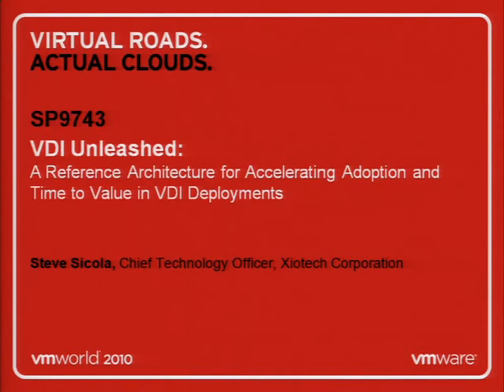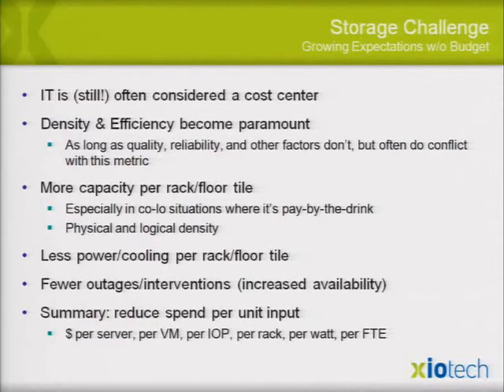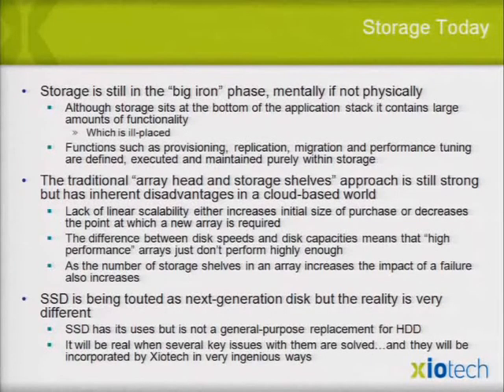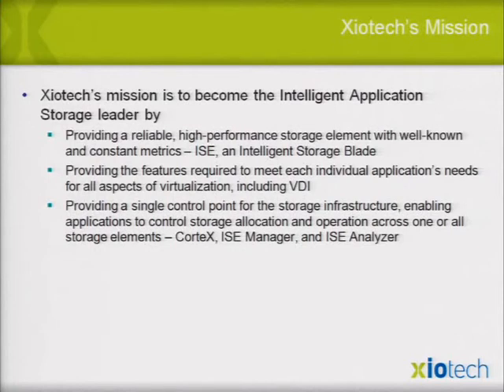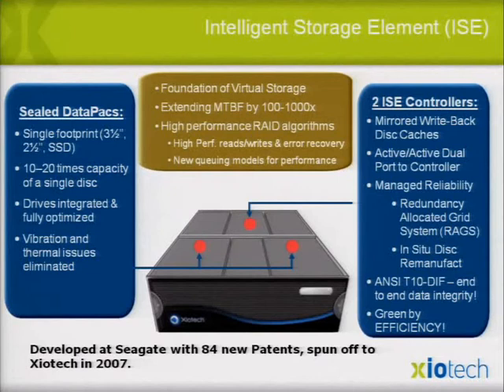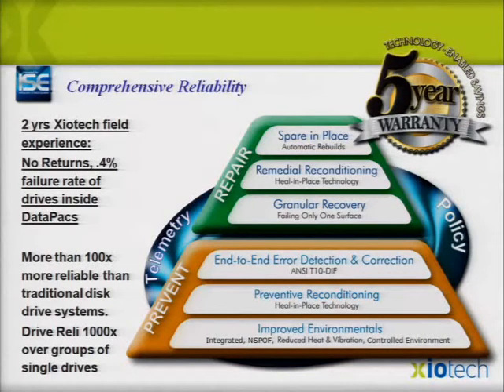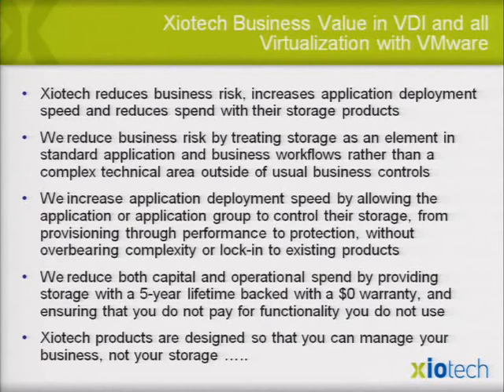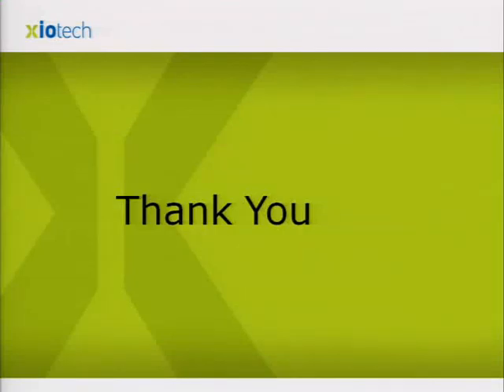SP9743VDI Unleashed - A Reference Architecture for Accelerating Adoption and Time to Value in VDI De